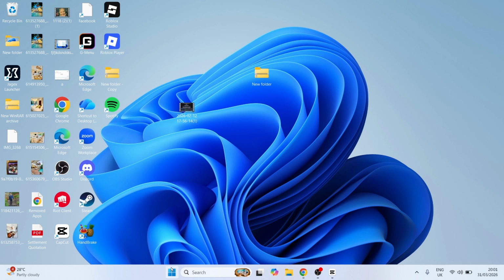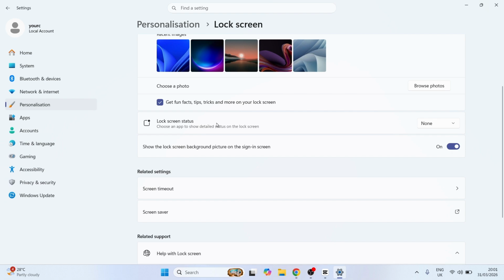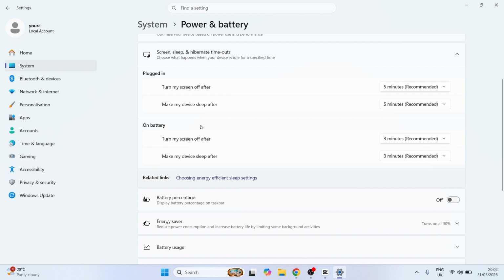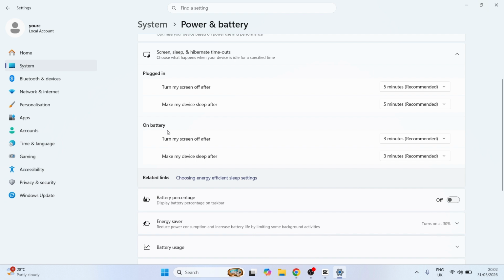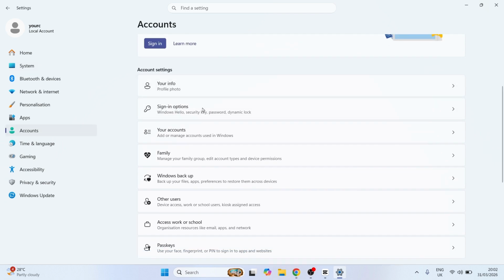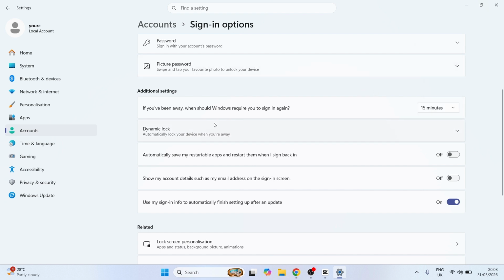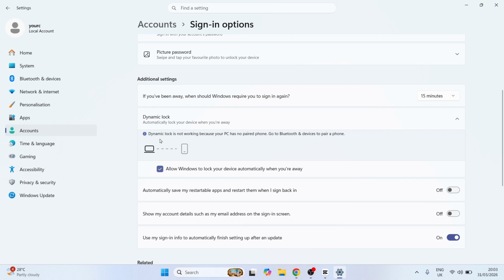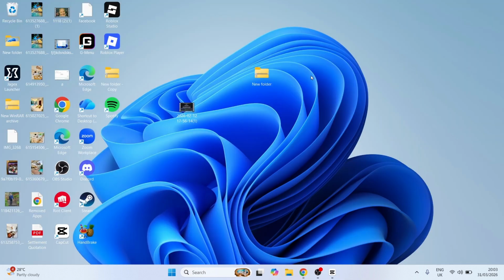How To Automatically Lock Screen In Windows 11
Learn how to automatically lock your screen in Windows 11. This tutorial explains how to set screen timeout, enable dynamic lock, and use screen saver settings. Great for protecting your PC when you’re away.